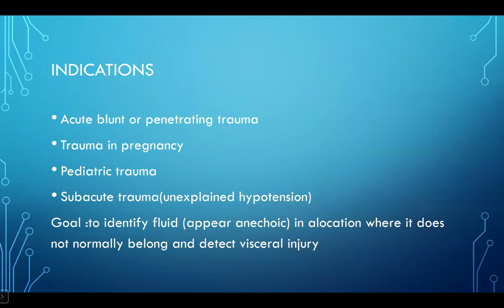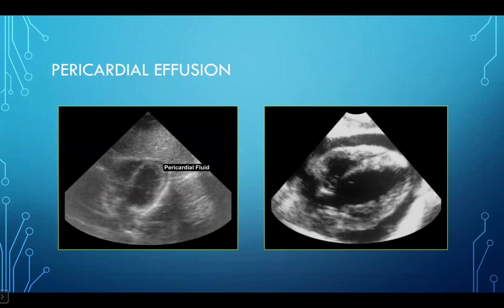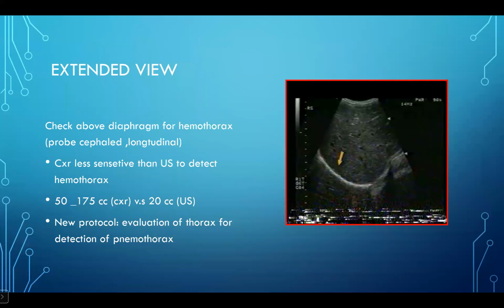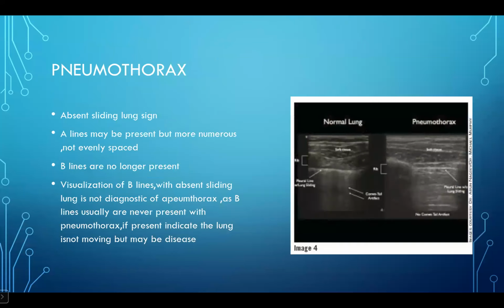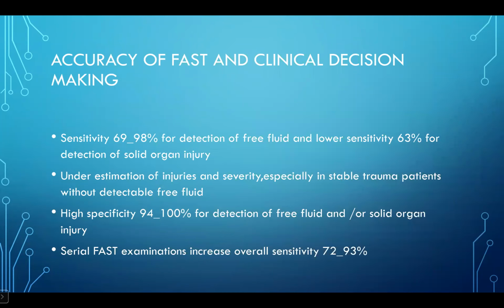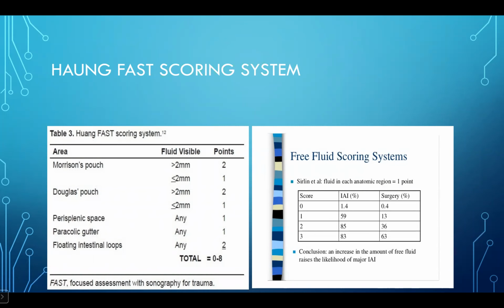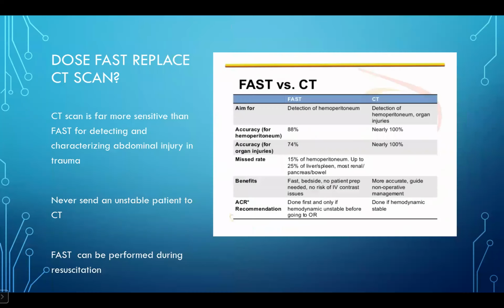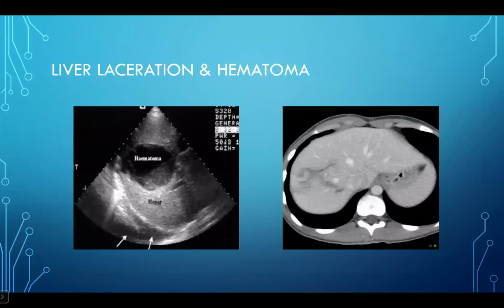Radiology FAST ultrasound